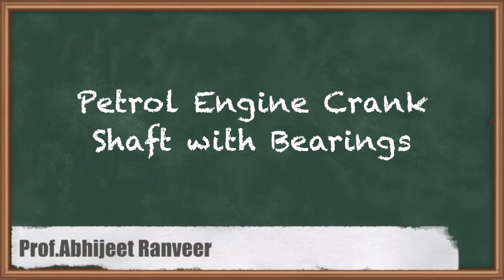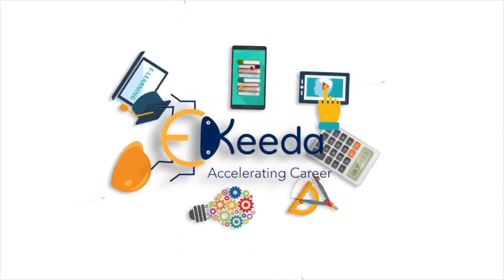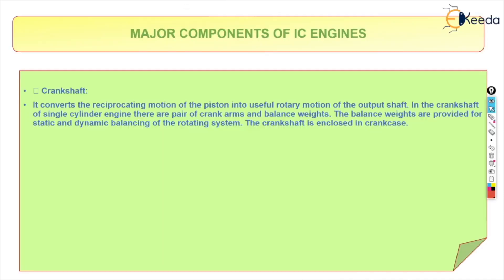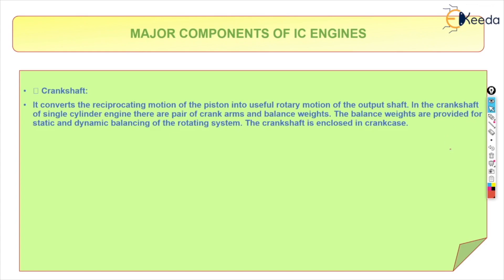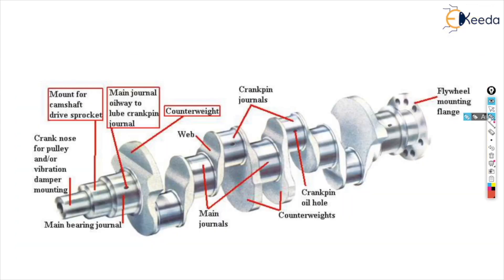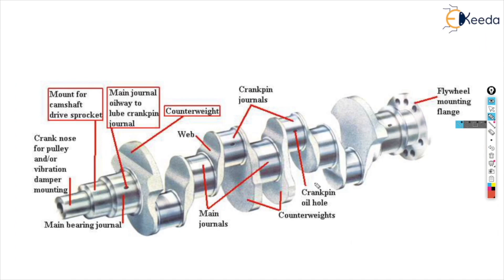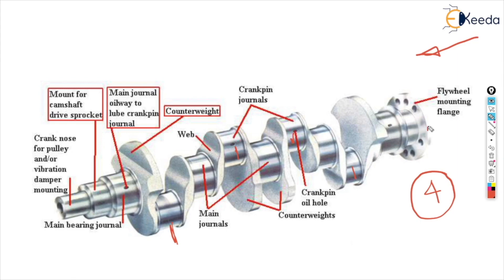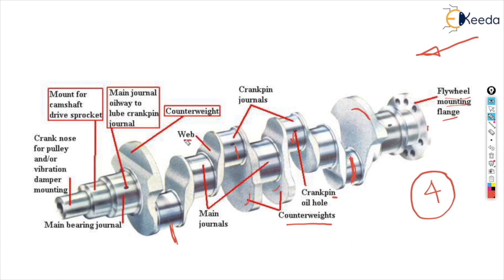Petrol Engine - Crank Shaft with Bearings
Video Name - Petrol Engine - Crank Shaft with Bearings

Chapter - Engine Design (Petrol and Diesel)

Happy Learning!